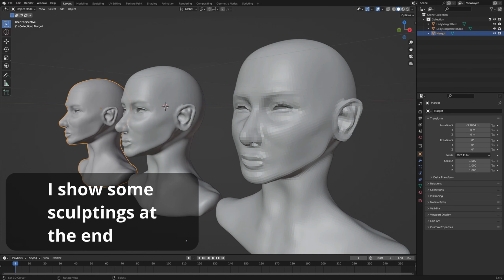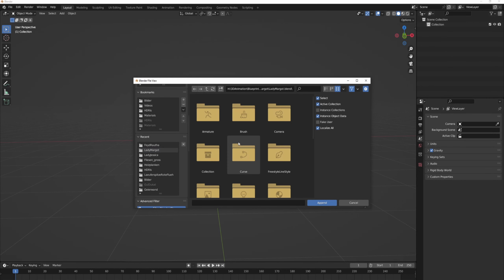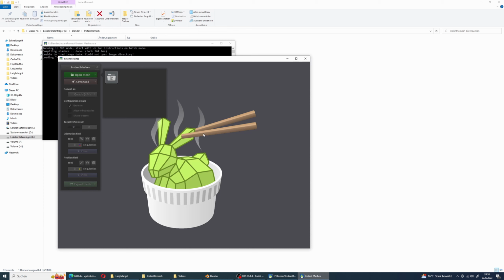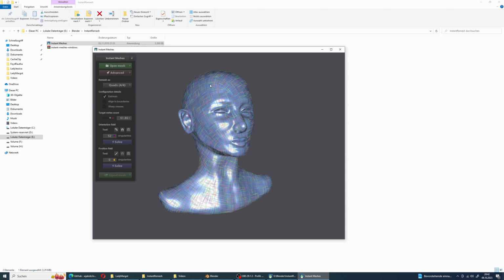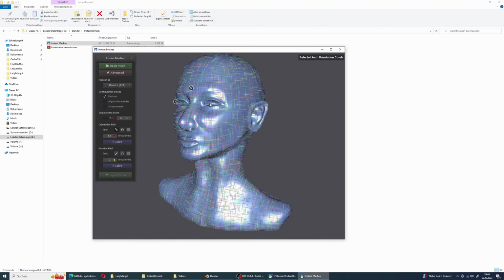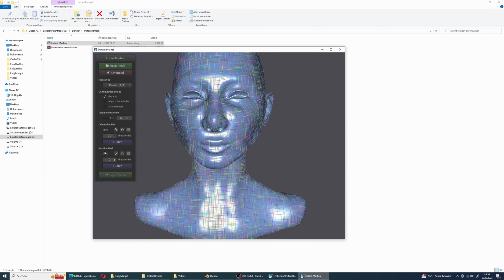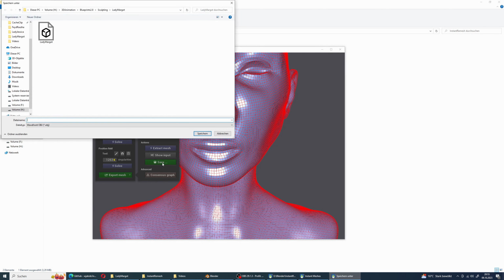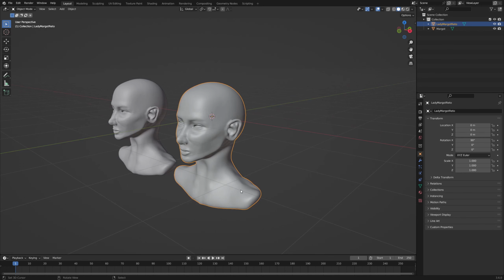Easy Retopology with Instant-Meshes!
Simply carry out a retopology with the Instant Remesh program.

In contrast to the manual method, you can achieve good results in a short time using the Instant Remesh program.

Using Lady Margot as an example, I'll show you how to use the external program.

1.) Download from Github
2.) Export the Blender models in the correct format
3.) Import and work in Instant Remesh
4.) Export and import back to Blender